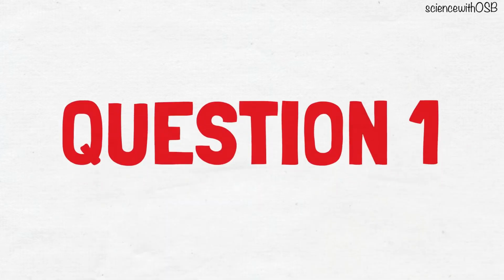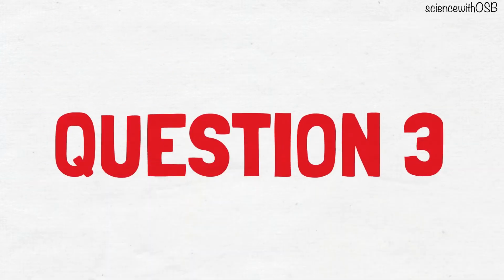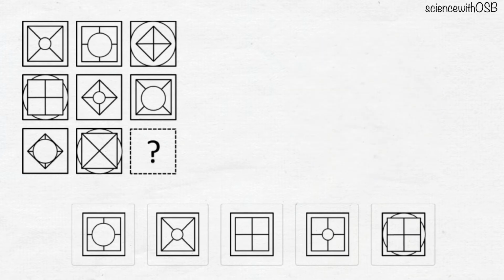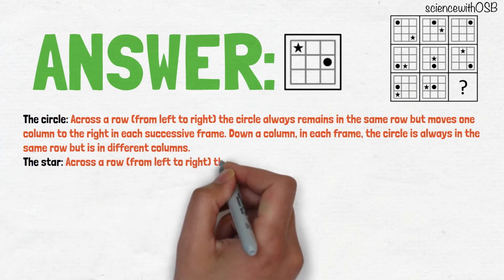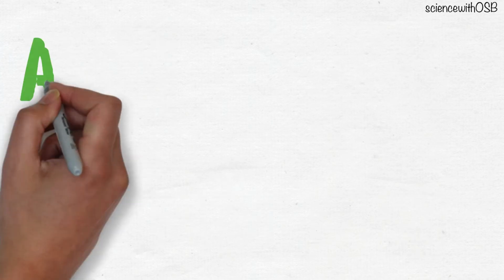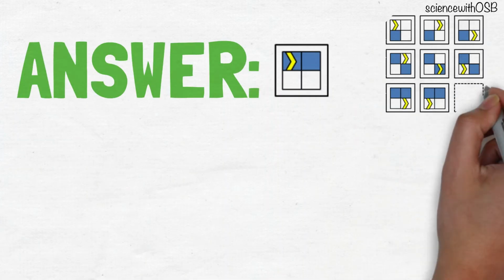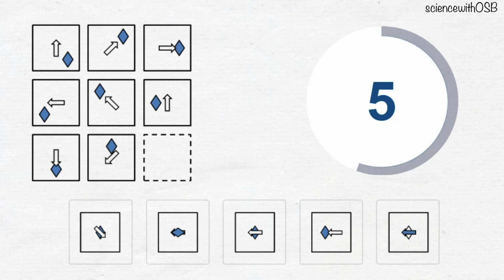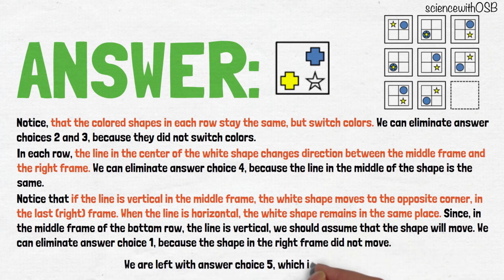Unscramble these Riddles!! | Aptitude test | Matrigma test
Welcome to part 4 of inductive reasoning. Just like the previous video, you will have matrices, usually known to appear on Matrigma tests.

This test includes 15 questions with 10 seconds each for you to think and answer correctly. Do not forget to count your score so you can share it with us in the comment section below. Great! Let’s begin.

SciencewithOSB presents a series of tests to examine your aptitude, personality, vocabulary, stress management, mathematical aptitude and other similar tests to enhance your skills. Throughout this journey, you will be given fun tests which will leave you with sharpened critical and analytical skills.

What is aptitude test?

An aptitude test is an exam used to determine an individual's propensity to succeed in a given activity. Aptitude tests assume that individuals have inherent strengths and weaknesses, and have a natural inclination toward success or failure in specific areas based on their innate characteristics.

What is inductive aptitude test?

Inductive reasoning tests are a common type of aptitude or psychometric tests used to assess your level of general intelligence and creativity. ... On this type of test you'll be presented with diagrams in a sequence or matrix, then asked to recognizing the patterns the given time limit.

What is the Matrigma Test?
The Matrigma test is completely nonverbal, and it relies solely on visuals like symbols and grids to allow you to problem solve and make logical deductions. Test items can consist of questions where you’re shown an image, or series of images, and then asks you to choose the next logical step. There are two different versions of the test.

The original test is known as the Classic Matrigma test. Its structure is more rigid, with a set number of questions and a time limit. Recently, the Adaptive Matrigma test was released, and it adapts to each user to give better results.

Classic Matrigma Test
The Classic Matrigma test consists of 15questions with a total of 20 minutes to answer them. As you take the test, the difficulty of questions will continue to rise with a few easy ones mixed in.
The Adaptive Matrigma Test
The Adaptive Matrigma test gives you a total of 12 minutes to answer as many questions as you can (typically 20-25). The question difficulty will either rise or fall depending on how well you answered them.

SPECIAL CREDITS
NARRATION - NIA FEREN
ANIMATION - VISHNU VASUDEVAN